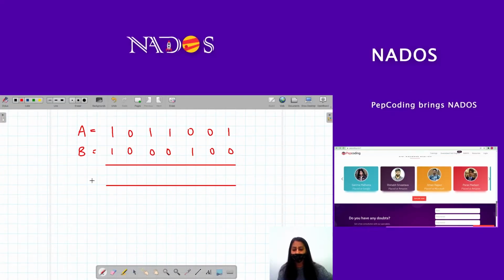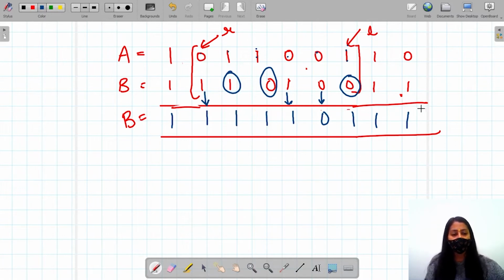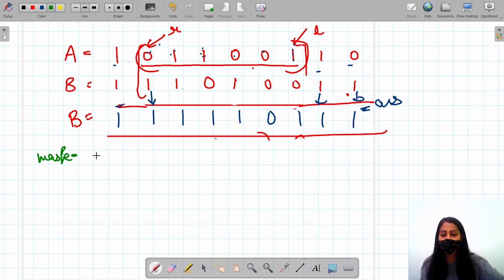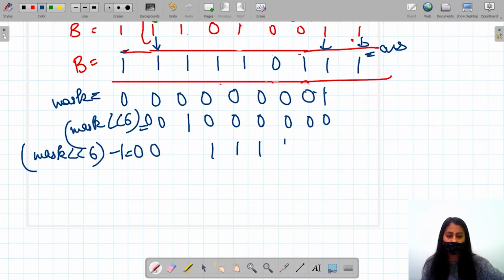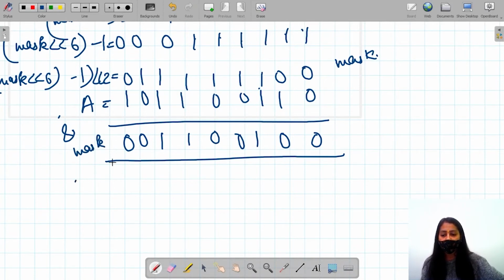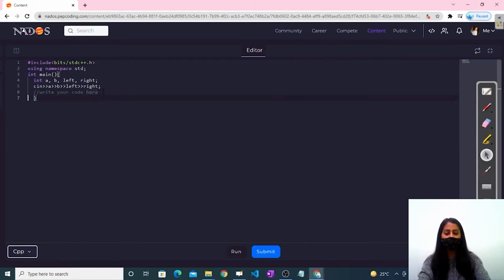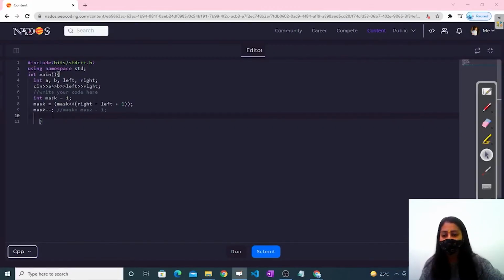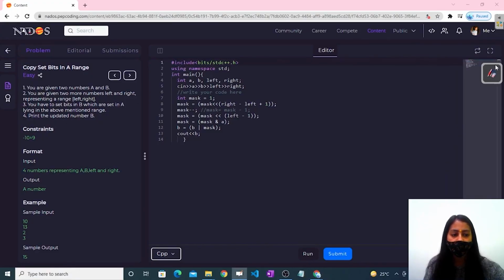Copy Set Bits in a Range | Module : Bits Manipulation | In English | CPP | Video_26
Question Name:
Copy Set Bits In A Range

Question Statement:
1. You are given two numbers A and B.
2. You are given two more numbers left and right, representing a range [left,right].
3. You have to set bits in B which are set in A lying in the above mentioned range.
4. Print the updated number B.

Used

TimeComplexity: O(1)

SpaceComplexity: O(1)